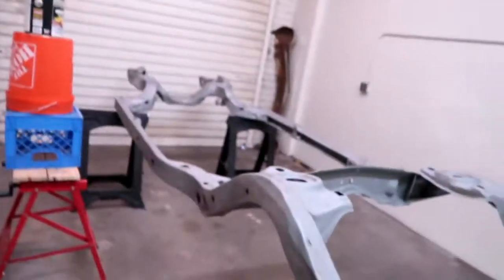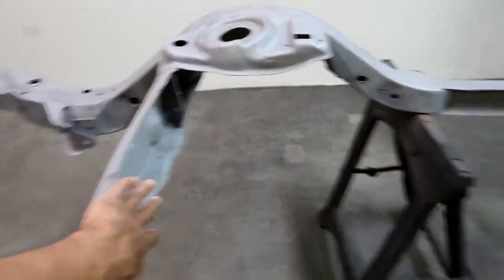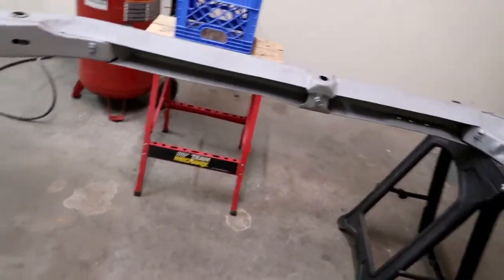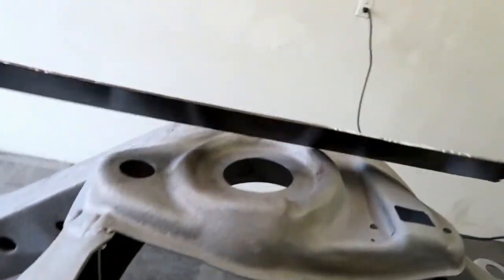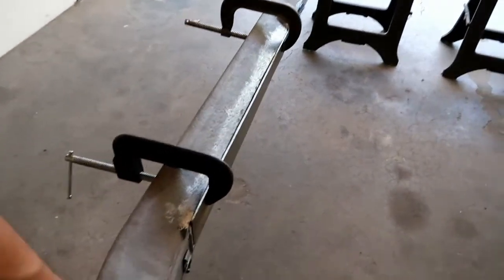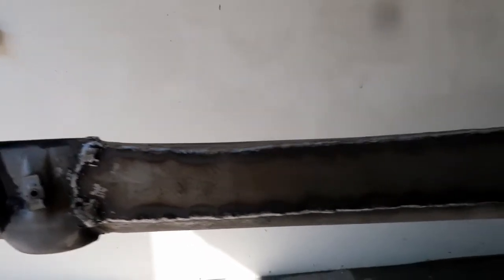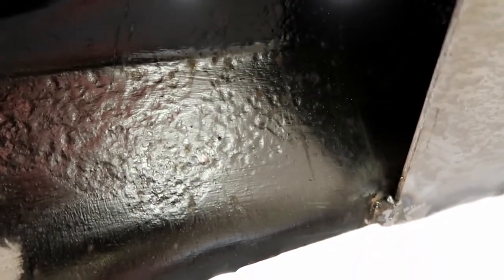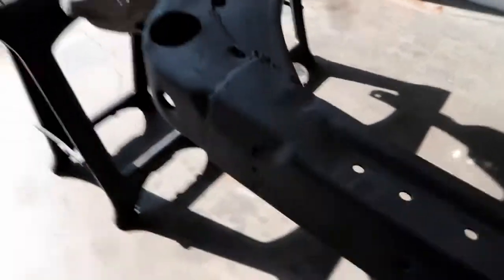1965 Pontiac GTO (GM A Body) Restoration - Drag Race Project - Boxing the Frame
Strengthening the frame by adding boxing plates on the 1965 Pontiac GTO project car.